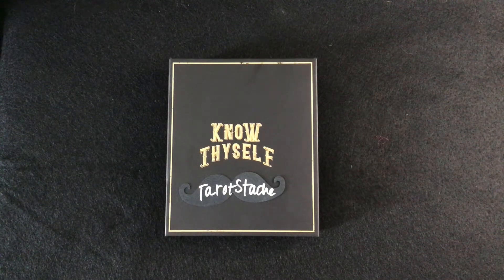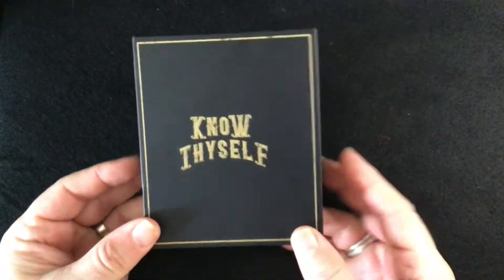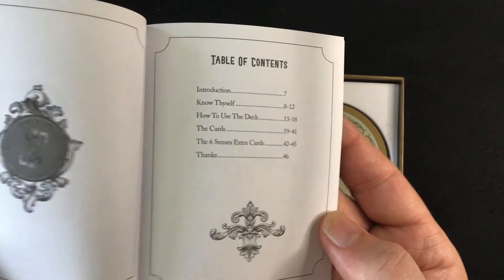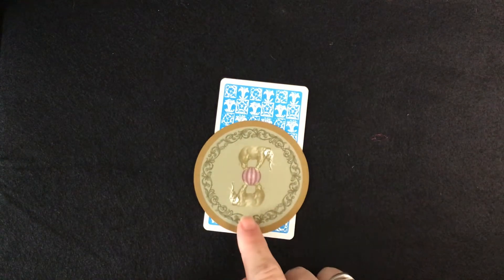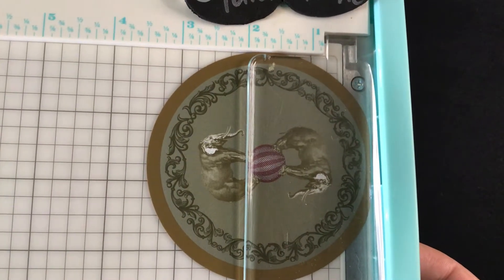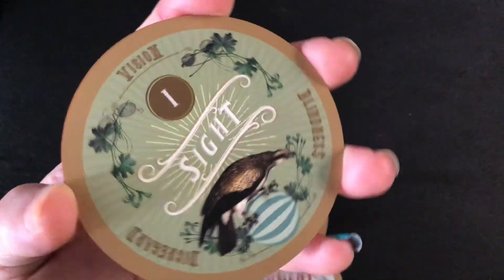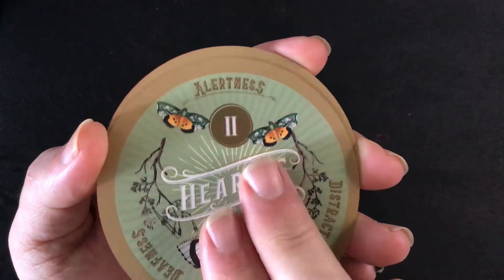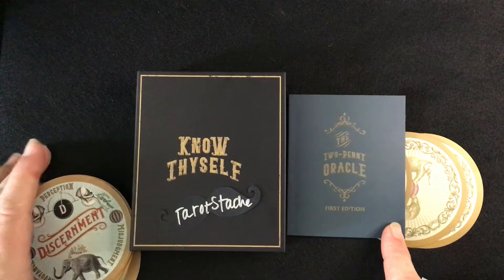2-Penny Oracle first edition by Madame Clara Flip Through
2-Penny Oracle, first edition (2021), round in pumice with copper edge. I purchased a pumice bag for this oracle deck.

I can be reached via gmail TarotStache.